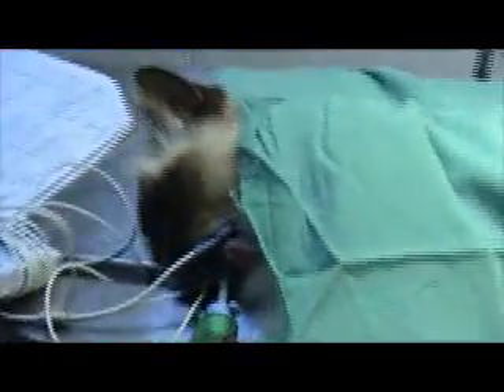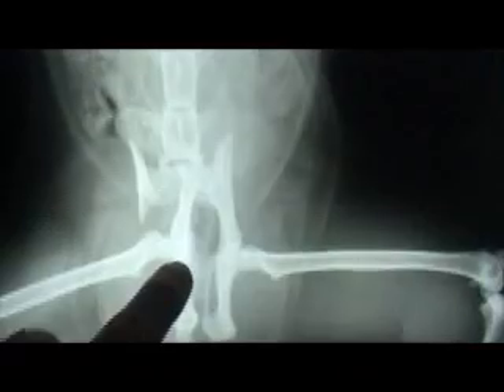Surgery to save a cat hit by a car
TV vet Joe Inglis operates to try and save a cat with a fractured pelvis.